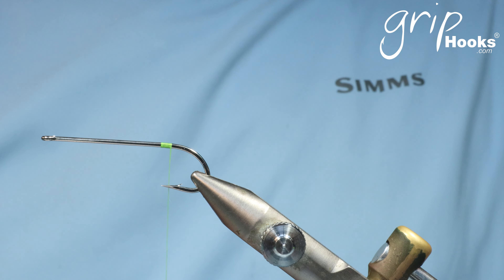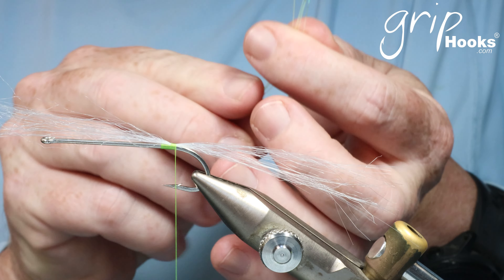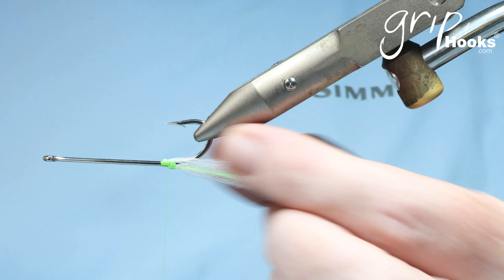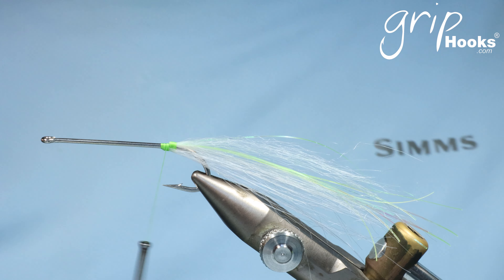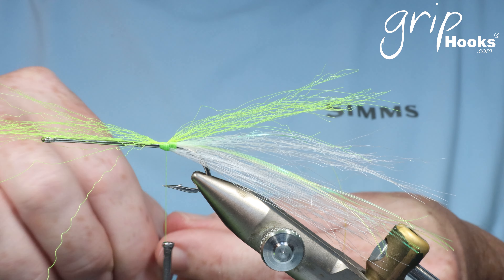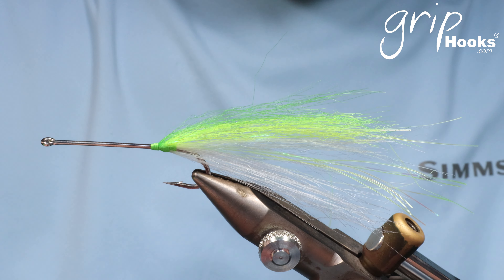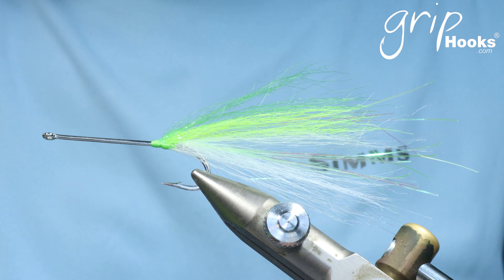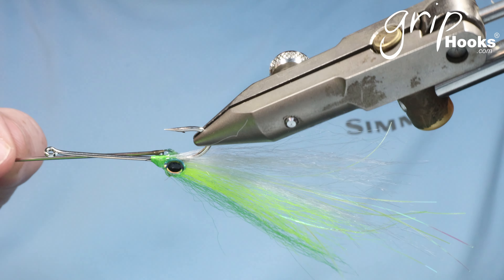Wave Runner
Shad/bluefish are probably one of the most common fish to catch along the east coast of South Africa and along the North Eastern coastline of the USA.  These fish feed in the surf on small baitfish.  The Wave runner is a very durable and easy to tie fly for these fish.